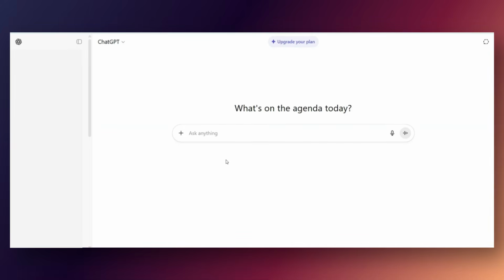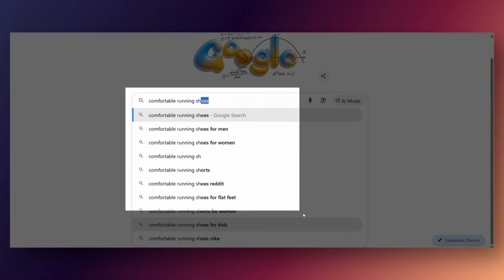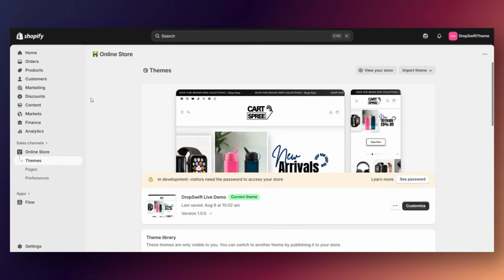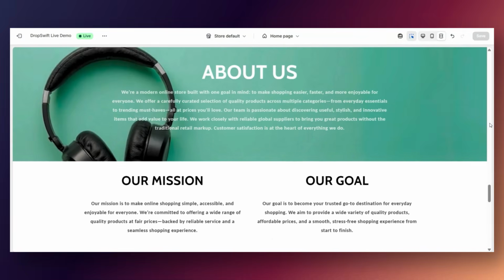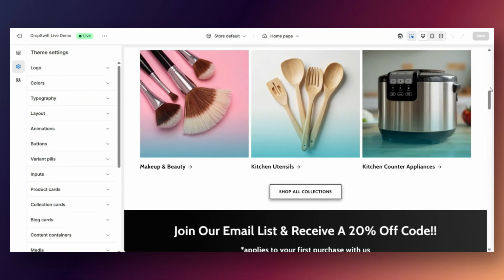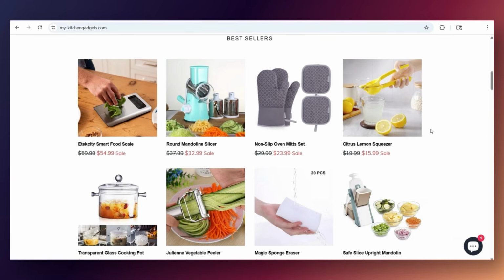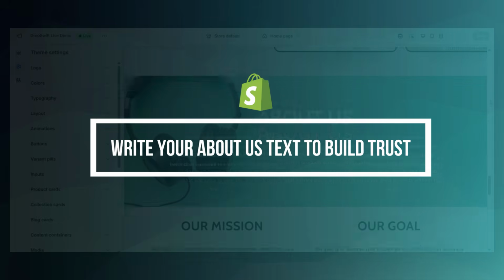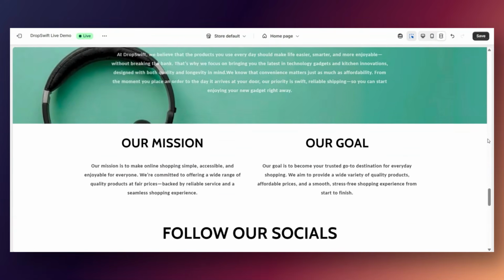How To Use ChatGPT To 10X Shopify Sales | Sell VIRAL Products & Optimize Your Store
In this video I'm showing some free ways that you can use ChatGPT help to increase your Shopify stores conversion.

Timestamps:
00:00 Intro
00:18 Optimizing SEO
00:58 Free SEO Term Research Method
02:50 Applying SEO Terms
03:48 Shopify Beginner's
04:38 Analyzing Competing Brands
06:25 Writing Trust-Building Text
07:24 Conclusion and Additional Resources

In this video, learn how to leverage ChatGPT to enhance your sales by optimizing your website's SEO and analyzing competitors in your niche. We'll cover tips on using ChatGPT to generate high-converting product descriptions and titles, and how to find high-performing SEO terms through Google search autocomplete.

Additionally, discover how to analyze competing brands using tools like Koala Inspector to understand their strategies.